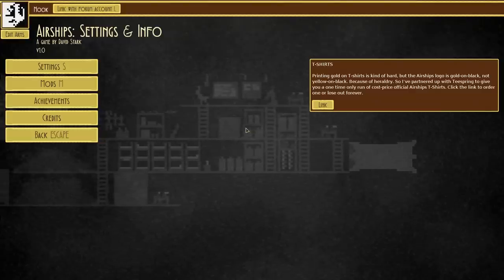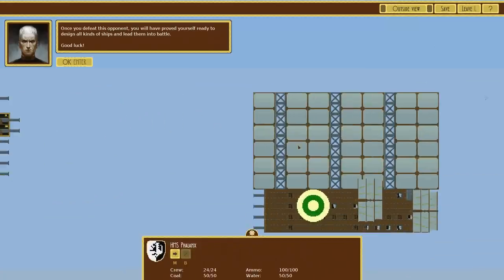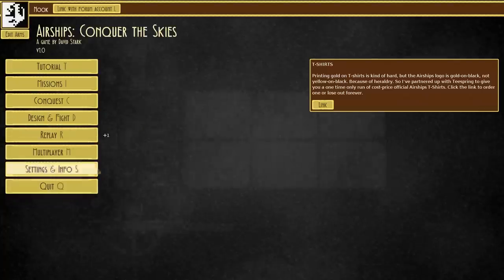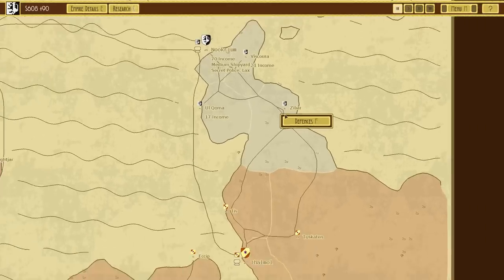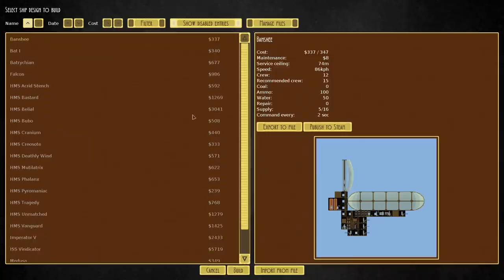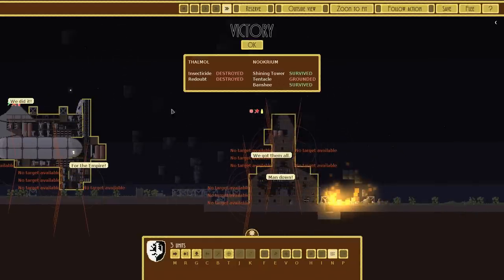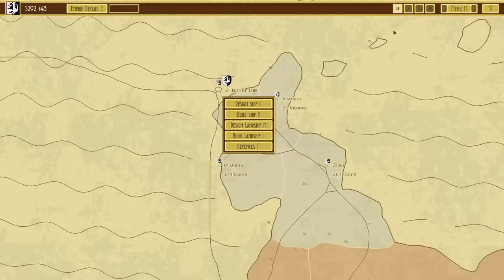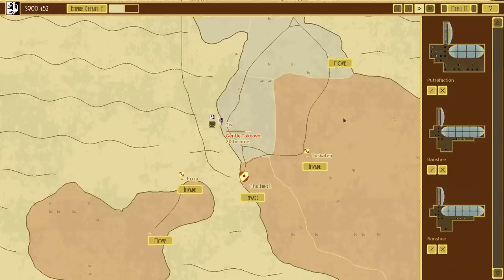Airships: Conquer The Skies - (Steampunk Building Strategy Game)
Construct mighty steampunk airships and fly them into battle, waging war and conquering the skies!